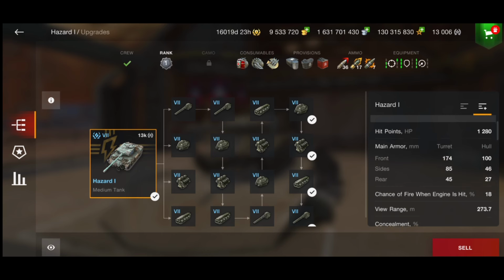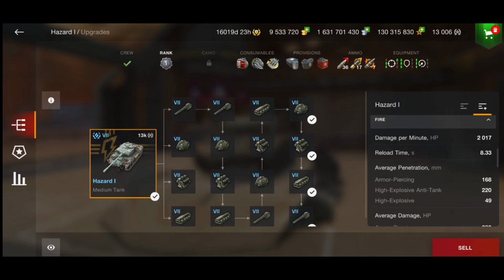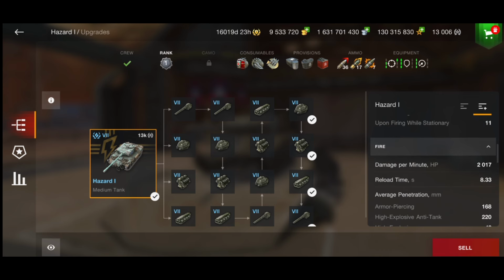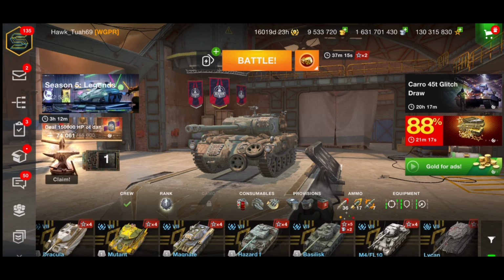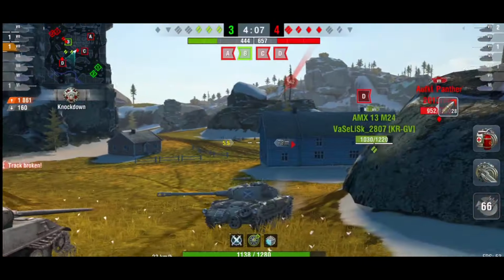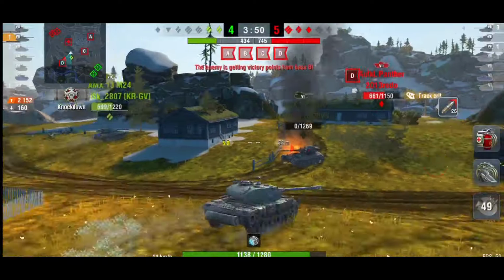The Hazard I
In this video we play the new season tier 7 tank, the Hazard I. Actually not a bad tank, the fact that you can get this tank quite easy as well. It's worth getting for free